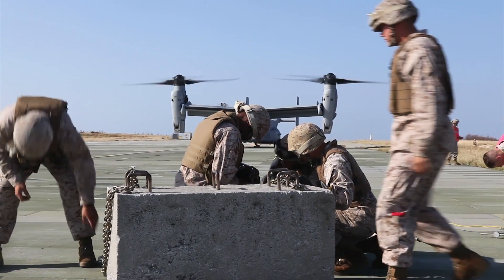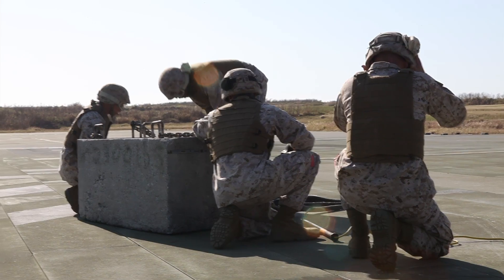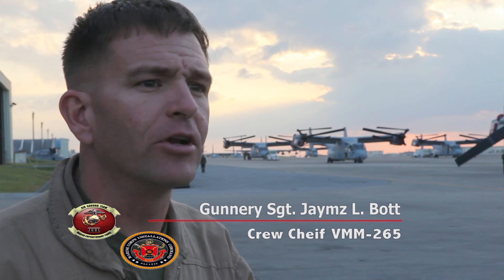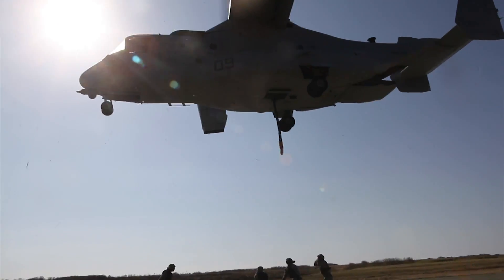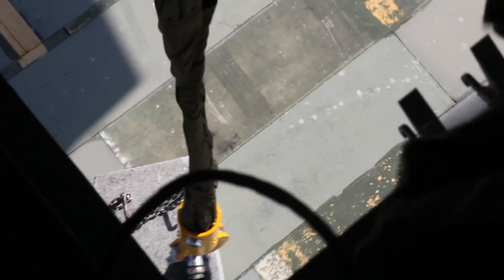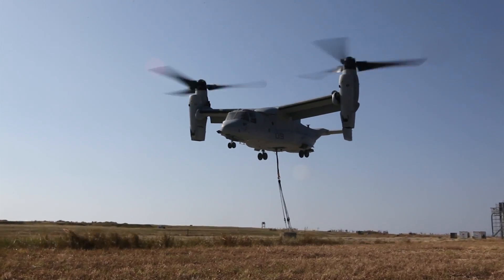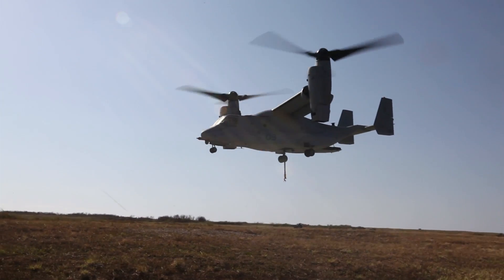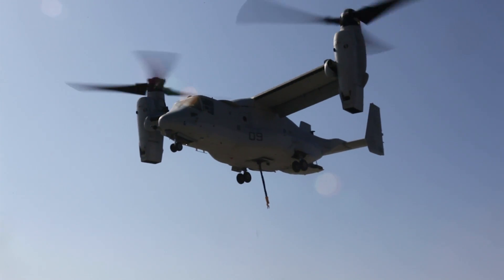MV-22B Osprey conducts externals training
An MV-22B Osprey assigned to Marine Medium Tilt-rotar Squadron 265 conducts externals training on Ie Shima. The Osprey has increased external lift capabilities compared to the CH-46E Sea Knight helicopter.